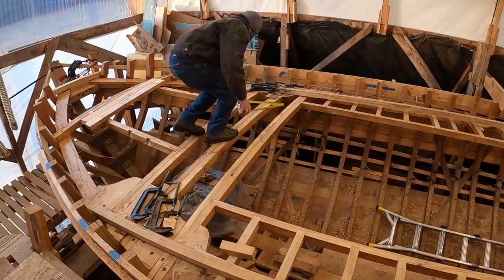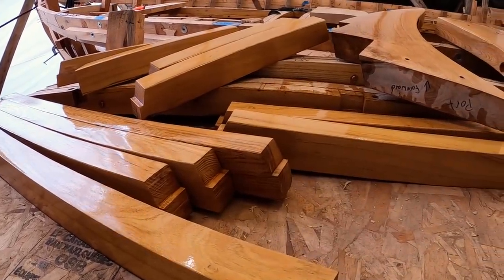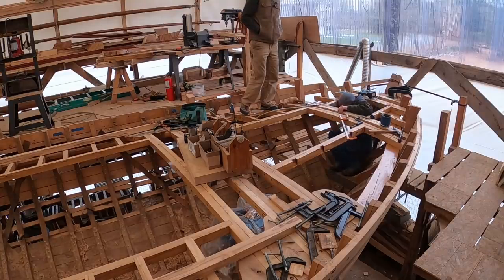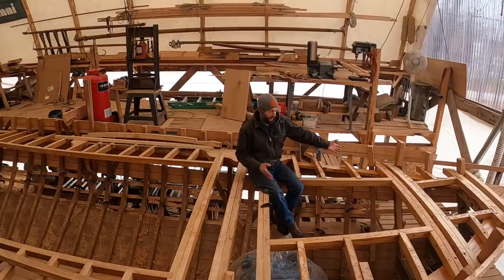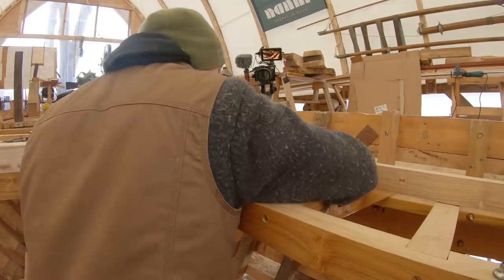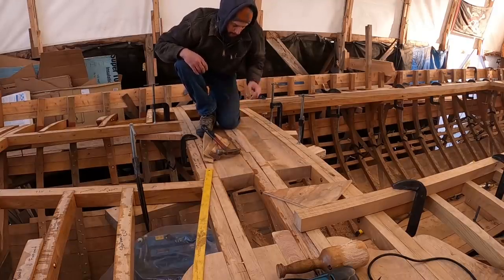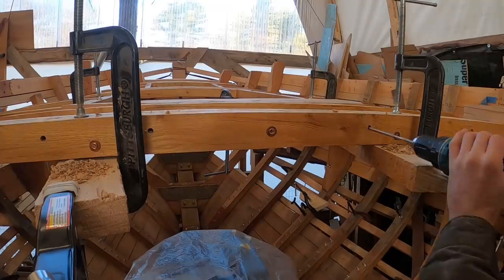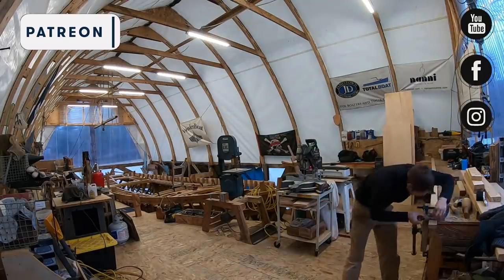Half Laps and Mast Blocking - Episode 147 - Acorn to Arabella: Journey of a Wooden Boat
We are on the last steps of putting together the sill for the house top and the blocking for the mizzen mast.  Alix needs to cut the half laps in the corners of the sill to get them to fit just right.  Once that is done, we can paint them and screw them in place.  Steve on the other hand, is installing some of the last deck framing as well as making the blocking for the mizzen mast.
With these last things in place, we can then move on to doing a mock up of the house top and the cockpit.  This will be really exciting as it will really show the space we have to work with inside of Arabella.

If you are interesting in supporting/helping here are a few ways:
Acorn to Arabella wishlist: